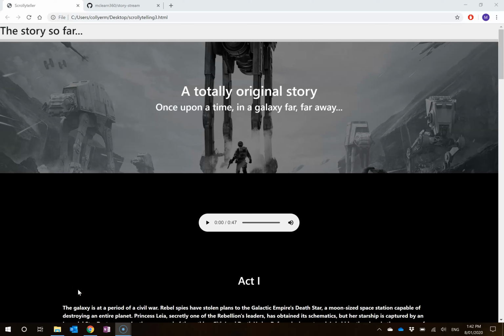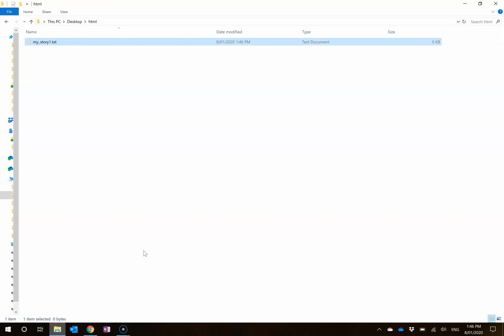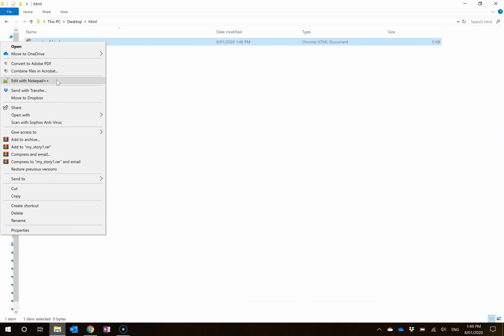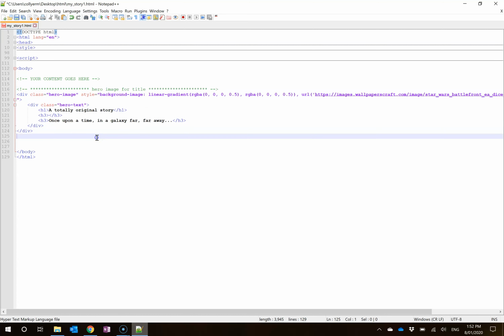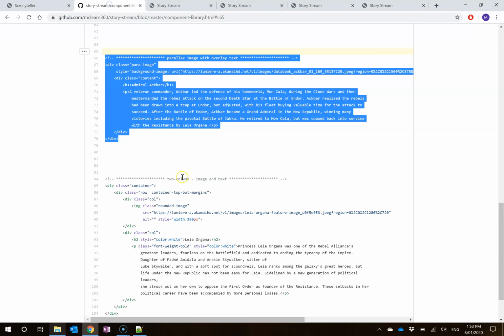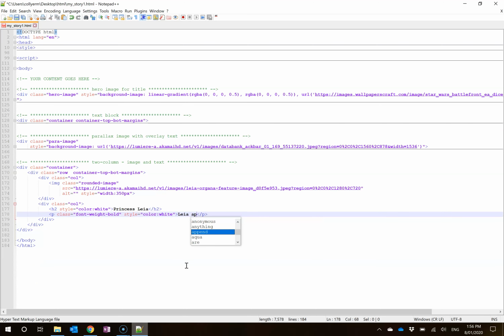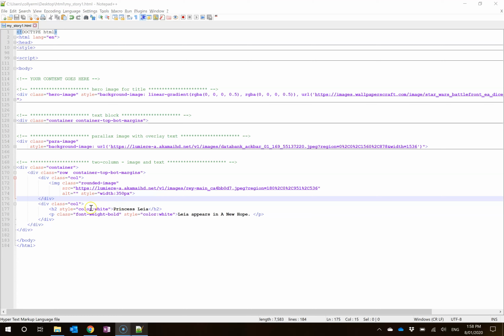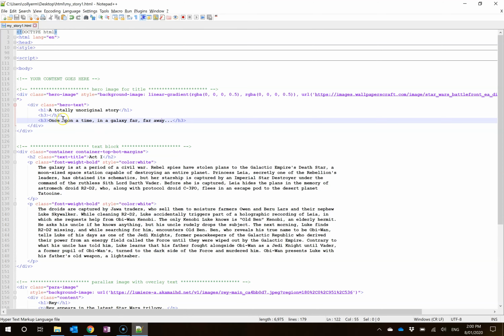Creating a story stream from scratch - Part 1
This uses basic HTML components from an online template to create a digital narrative.